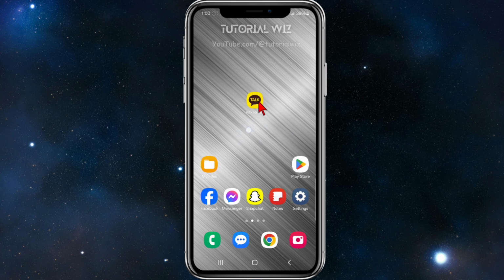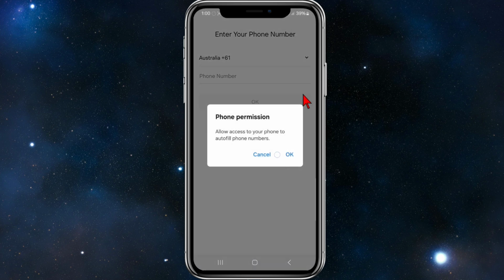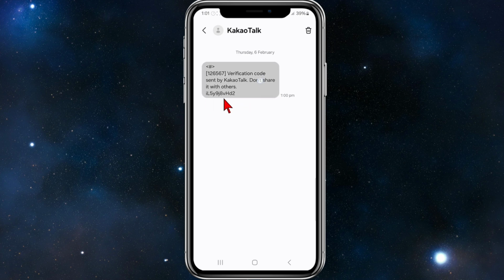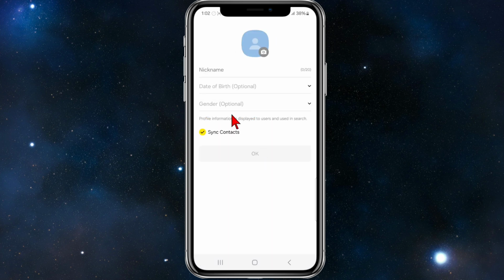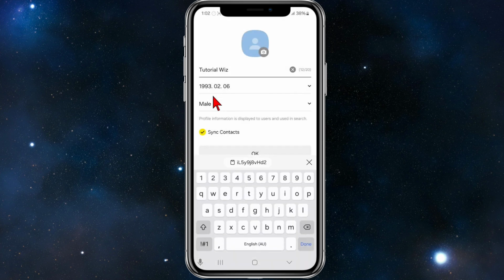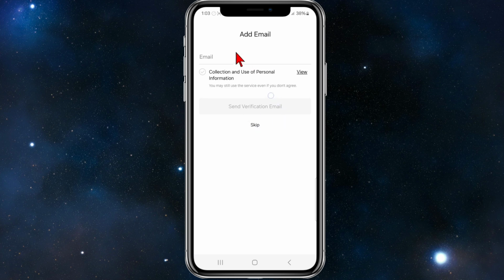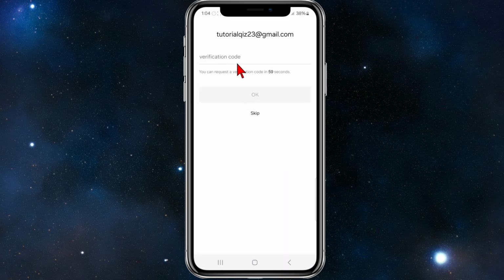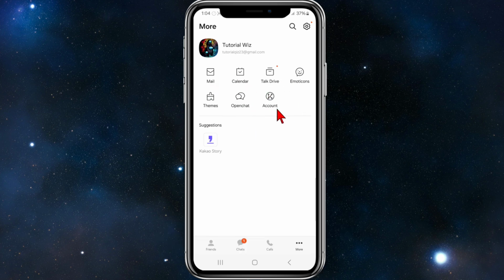How to Create Account On Kakao Talk App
In this tutorial, we’ll show you how to create an account on the KakaoTalk app. Whether you're new to the app or just want to get started with a fresh account, we'll walk you through the sign-up process step-by-step. Follow along to join KakaoTalk and start chatting with your friends and family!